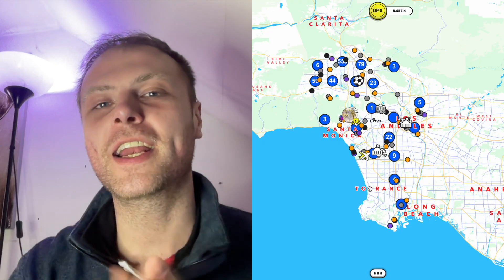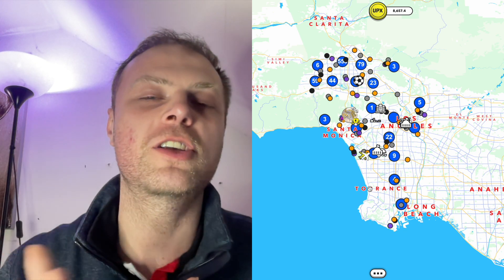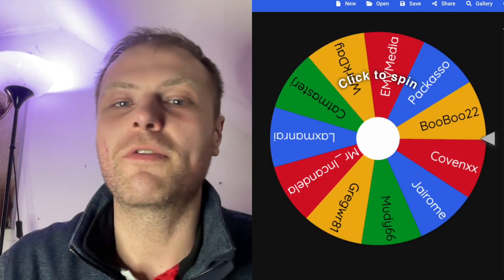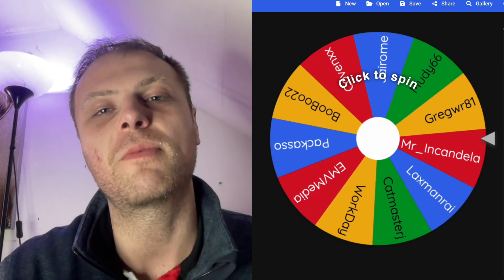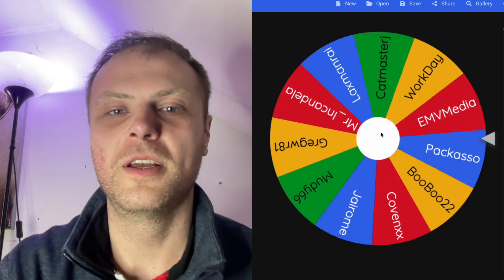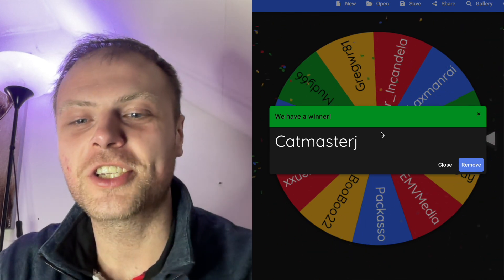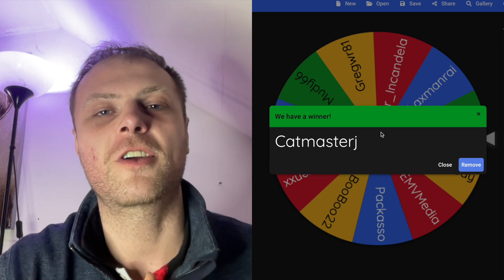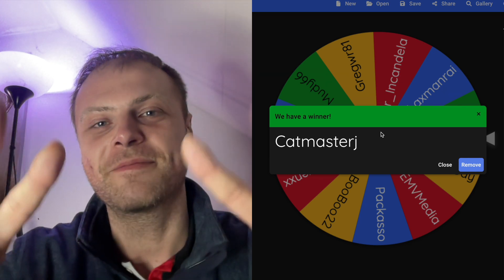UPLAND BLOSSOM PASS GIVEAWAY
The time has come to give one lucky winner a Blossom Pass for supporting the Channel, Good luck everyone. ✌️

Hi! Check out Upland, a virtual property trading game. If you use this link, Upland will award you with a bonus for your first purchase